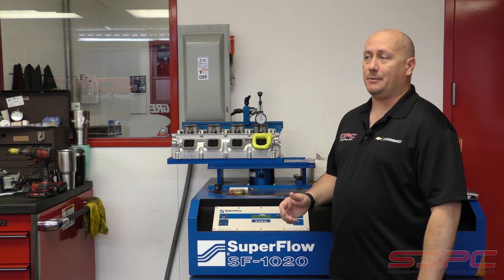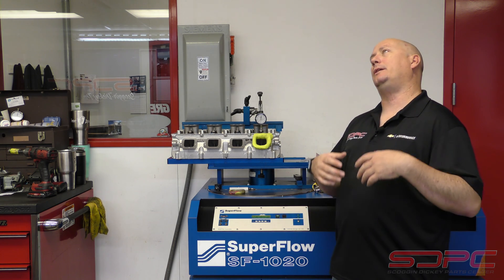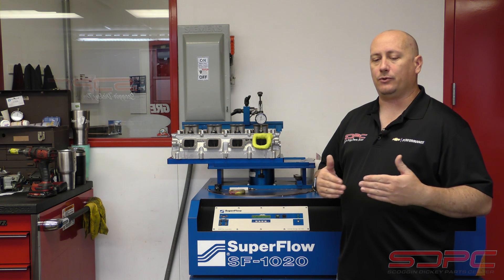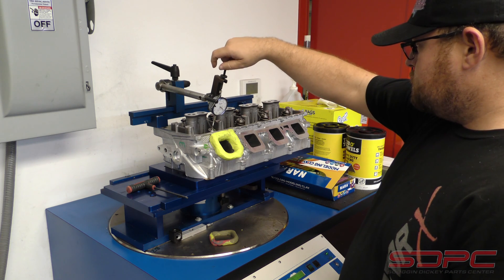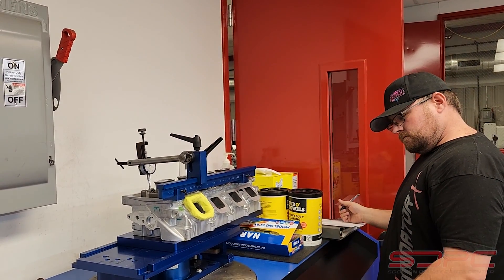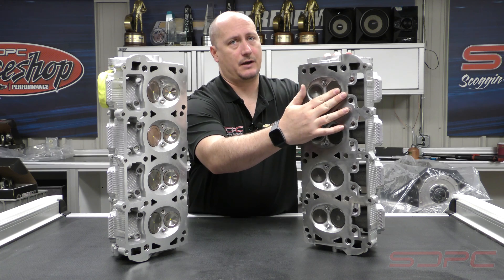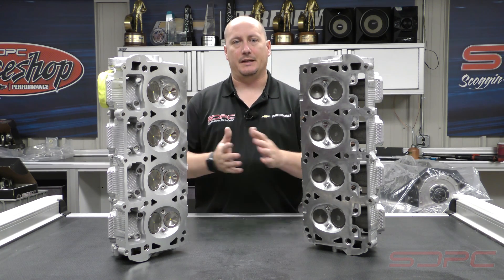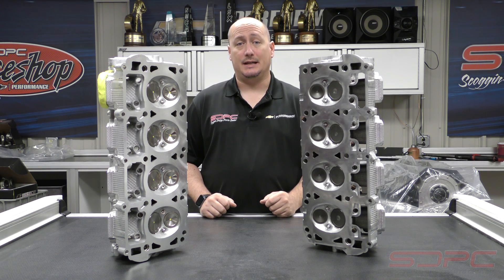SDPC HEMI Head Flow Testing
On this tech tip presented by SDPC. We do some flow bench testing with our Hemi specialist Gordon Paden! Dane takes us through the process on the 5.7 Eagle and 6.4 Hemi Apache heads!